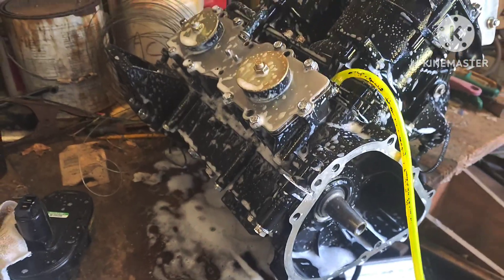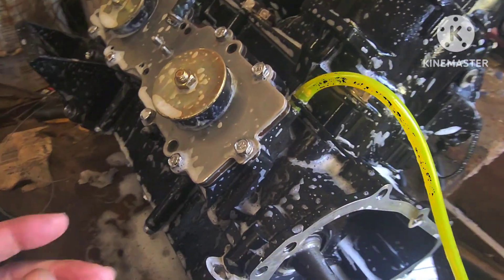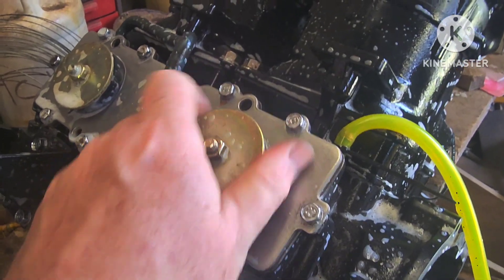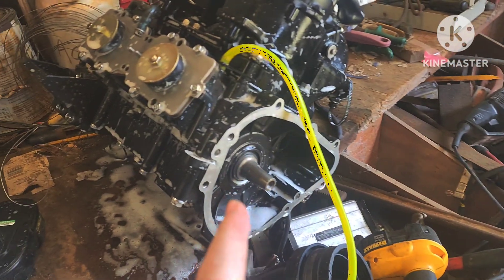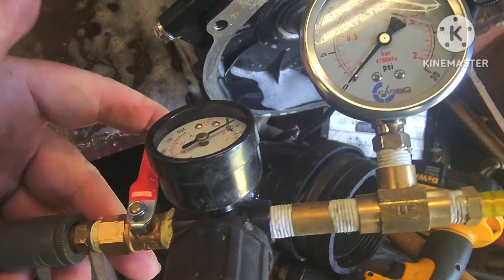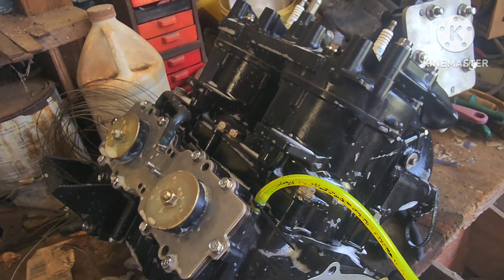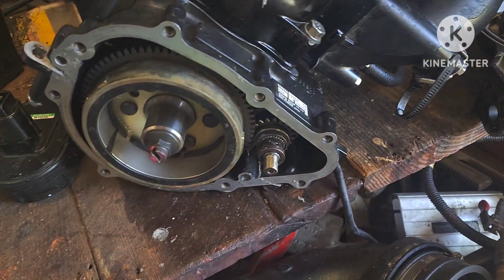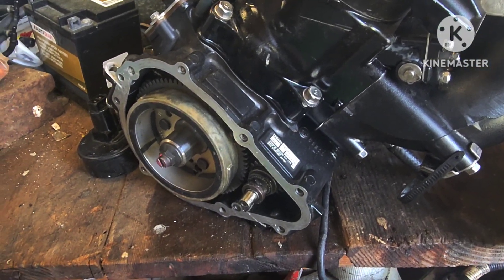Yamaha GP800 Block leakdown test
Link for Yamanond 4 sealant

I test a GP800 Build for air leaks.  Watch Ericksons machine and performance youtube channel for instructions on how to make your own tester.